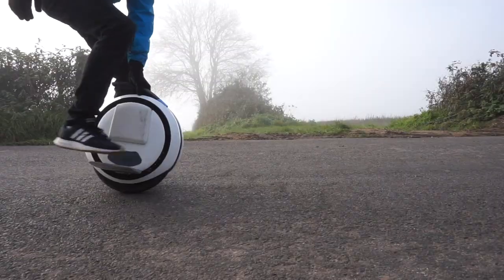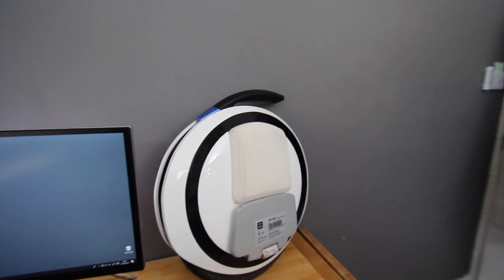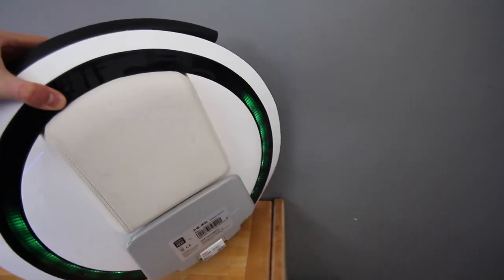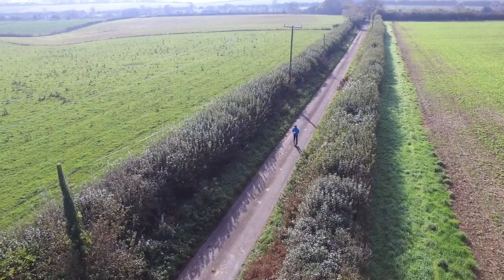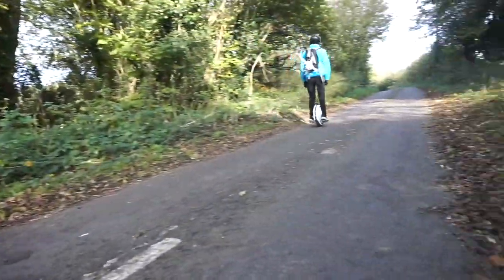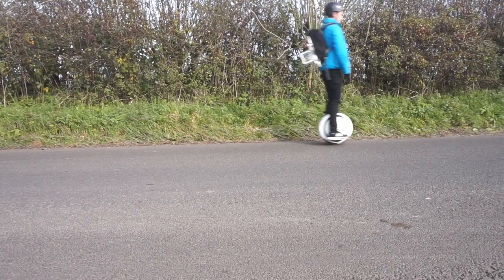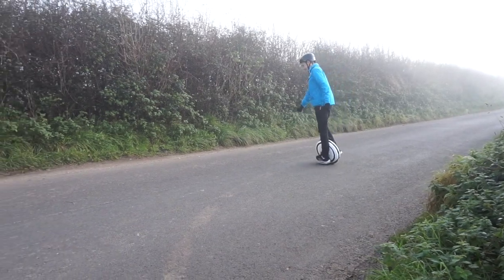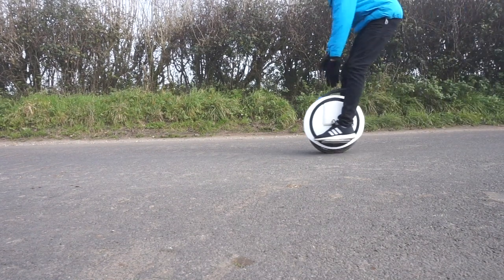Electric Unicylce! | NineBot One E+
Nine Bot on Amazon (Latest Model of this type - C+)

SUBSCIRBE!